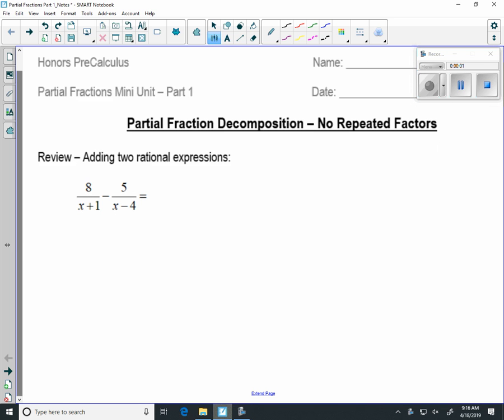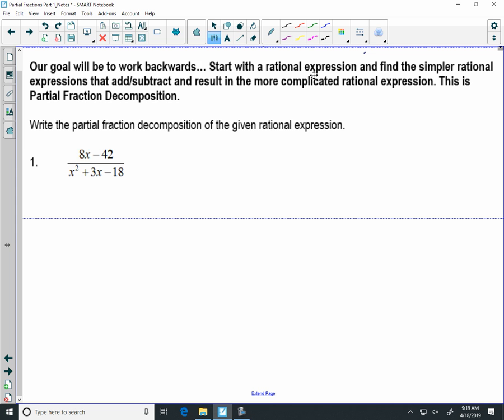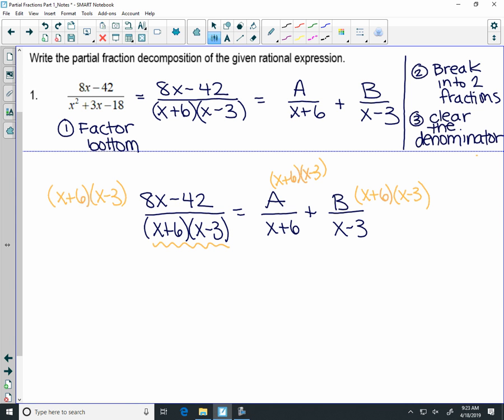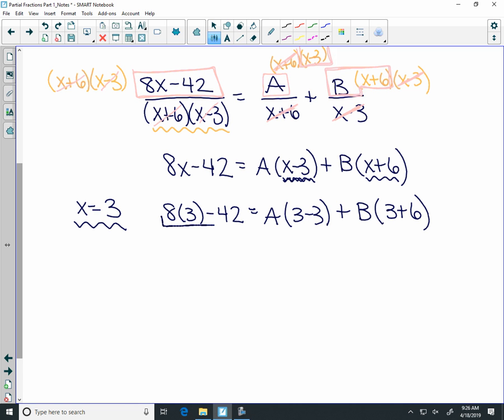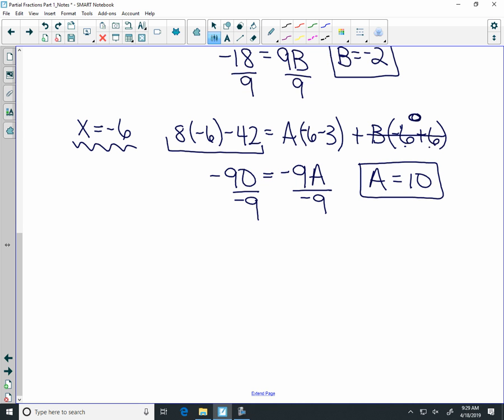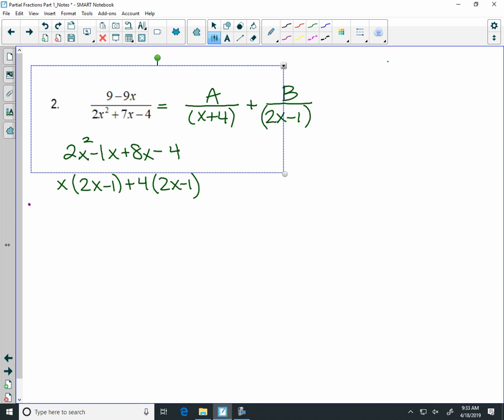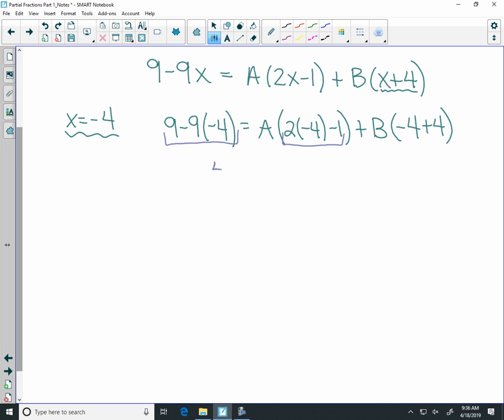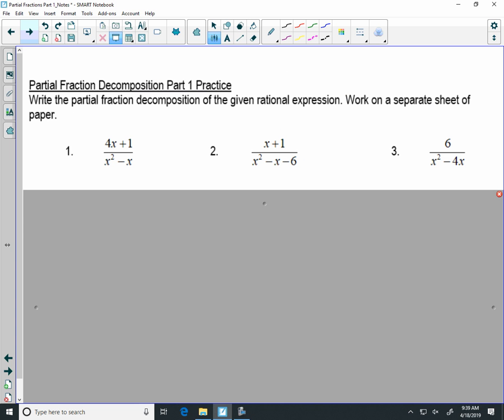Partial Fraction Day 1